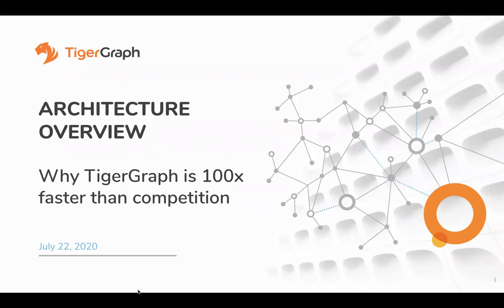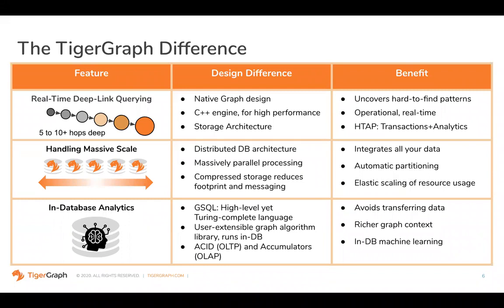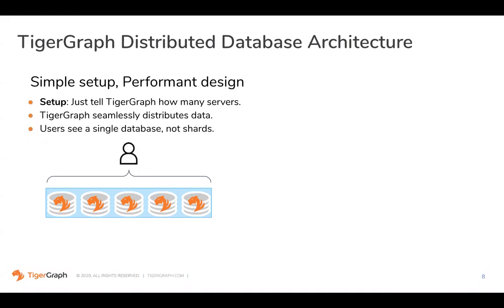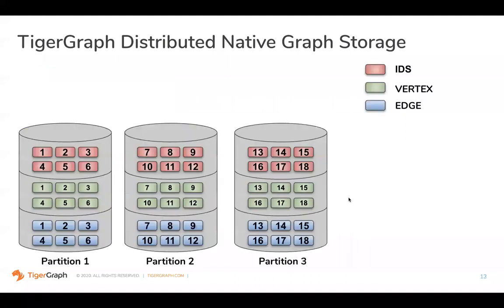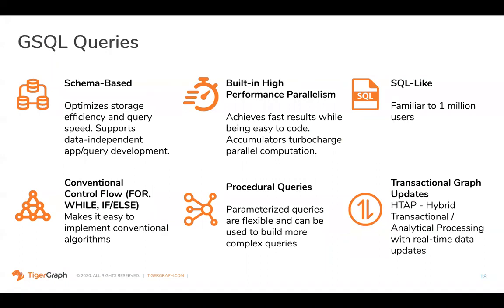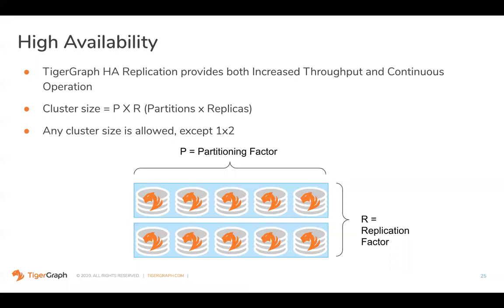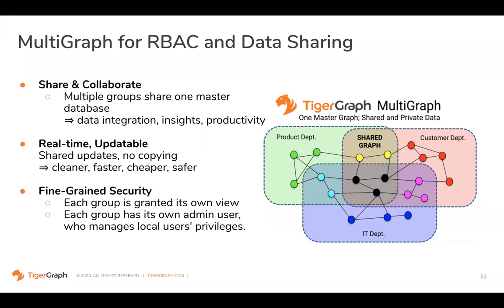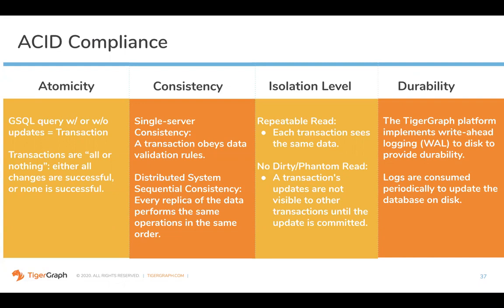왜 타이거그래프의 성능이 압도적인가 ? 아키텍처 설명